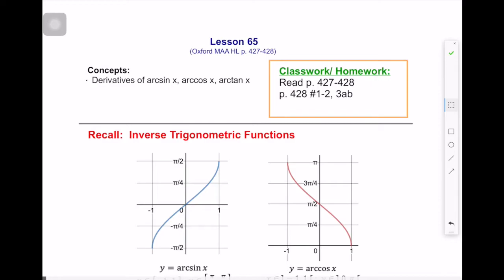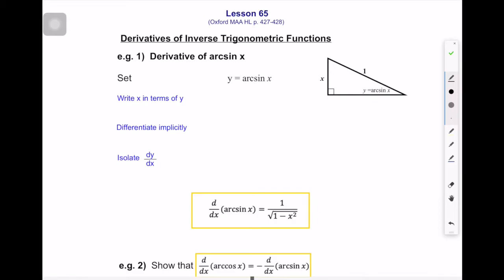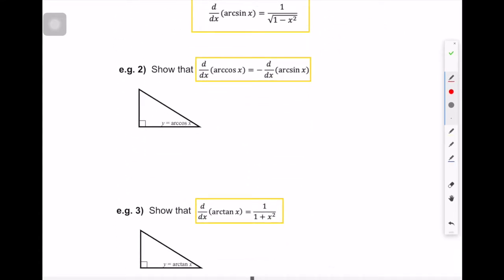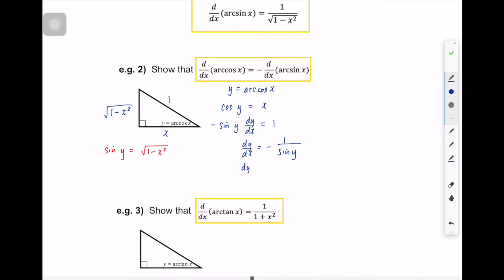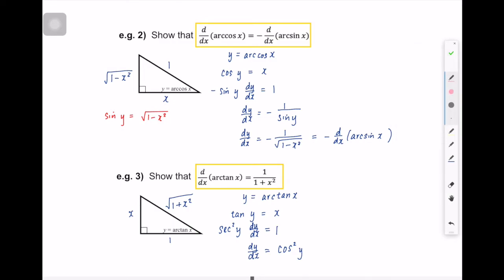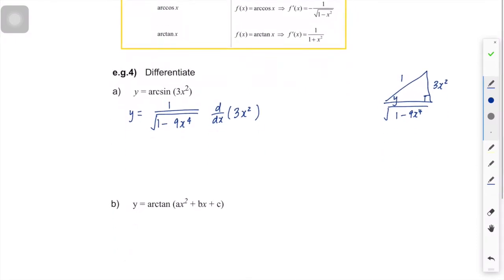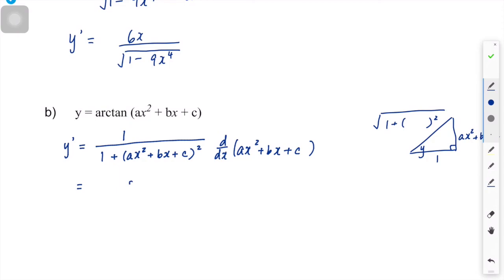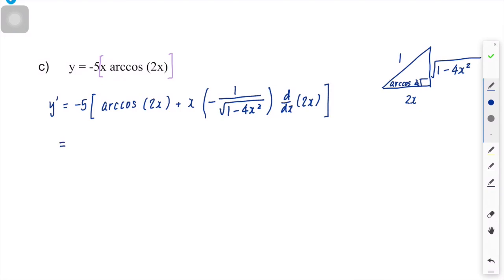IB MAA HL Lesson 65